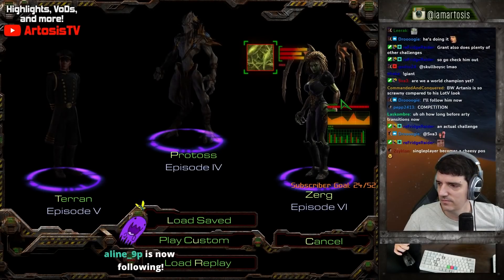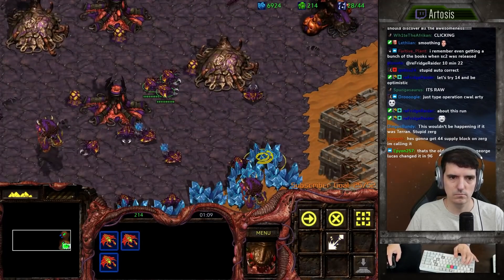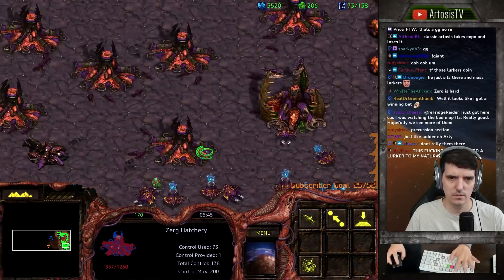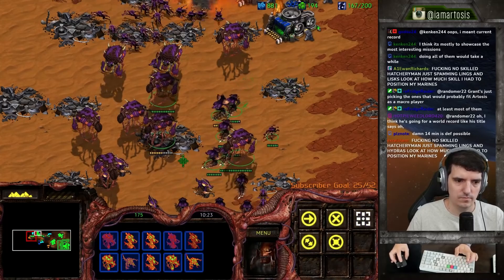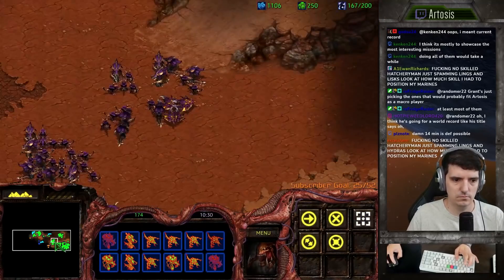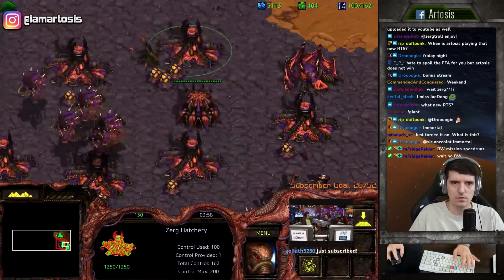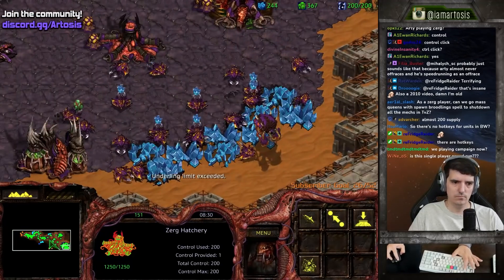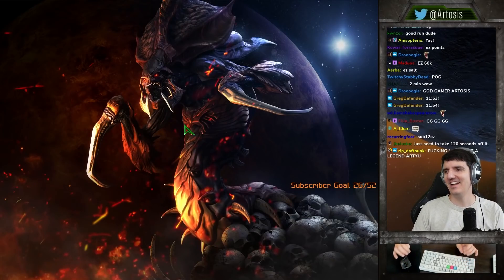Speedruning w/ Giant Grant Games #4 - The Liberation of Korhal - Zerg 04 BW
Still use Facebook? Me too